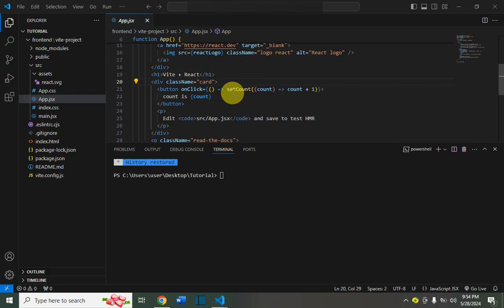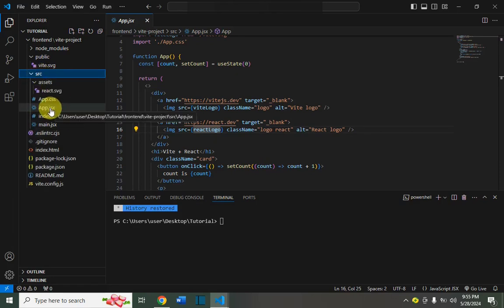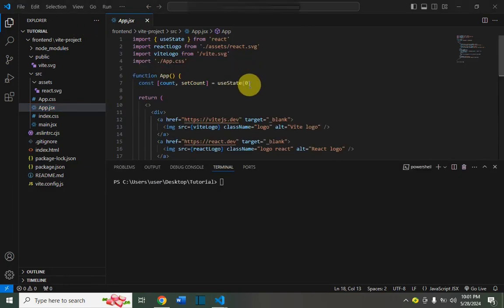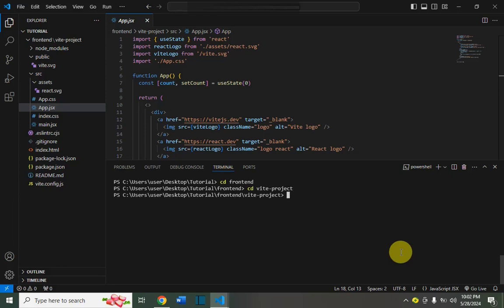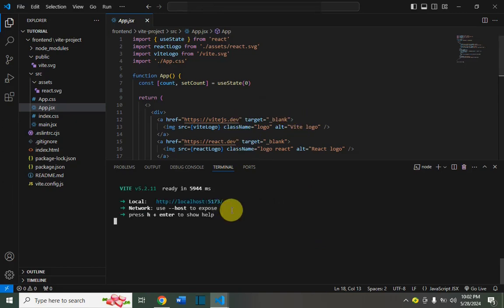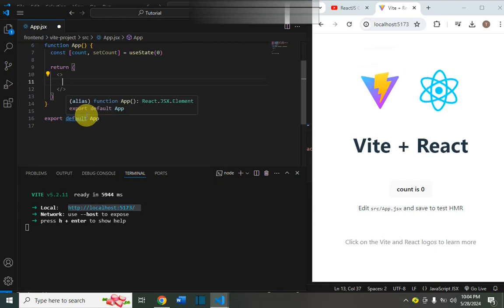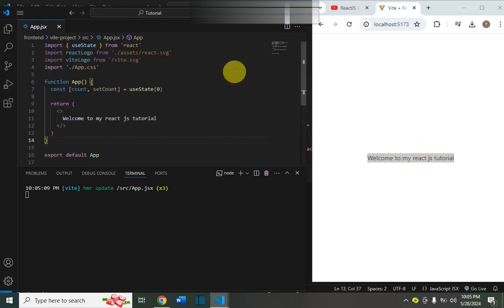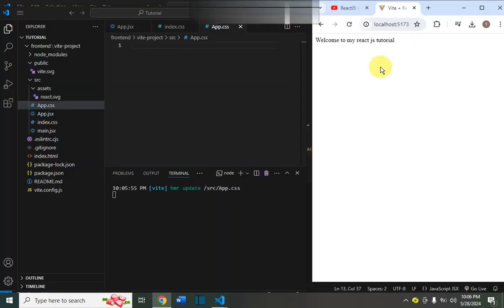Setting Up Your React JS Project with Vite | Clean Up and Welcome Project Tutorial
Welcome to our step-by-step tutorial on setting up your React JS project using Vite! 🎉 In this video, we'll guide you through the initial steps after creating your React project with Vite. We'll show you how to clean up unnecessary files and set up a small project that welcomes viewers to your tutorial.

📋 What You'll Learn:

Creating a React JS project using Vite.
Cleaning up the default files and folders.
Setting up a basic project structure.
Adding a welcoming component to greet your viewers.
🛠️ Tools You'll Need:

Node.js (Ensure it's installed on your machine)
Vite (We'll cover the installation process)
A code editor (We recommend VS Code)

💬 Join the Conversation:
We'd also love to hear your feedback and suggestions for future tutorials!

🔗 Resources:

Vite Documentation
React Documentation